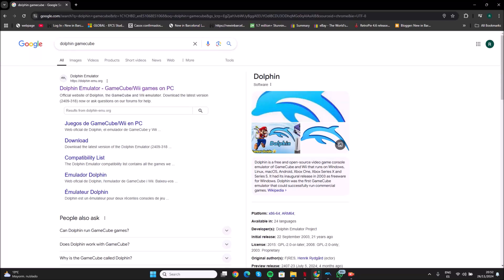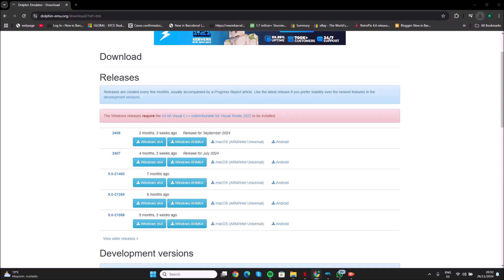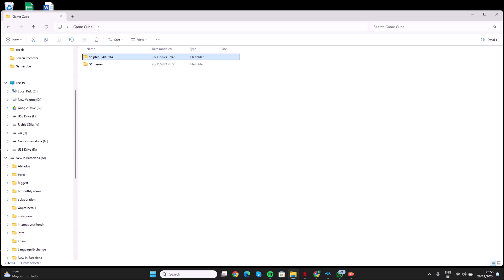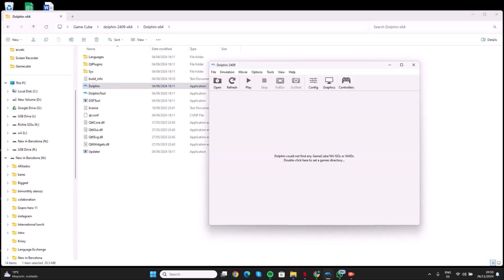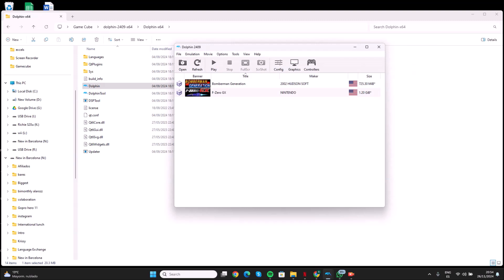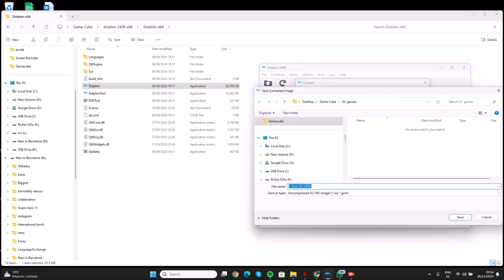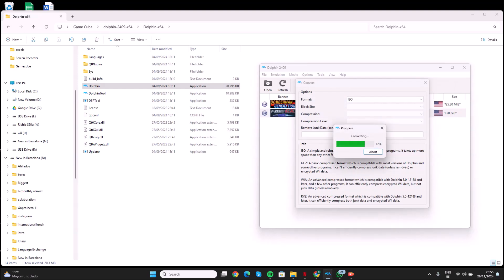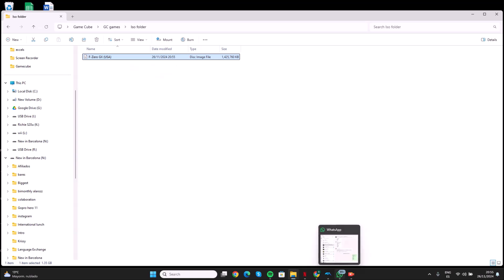💾 How to Convert RVZ Files to ISO for GameCube | Quick and Easy Guide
This conversion is perfect for those who want to use emulators or hardware to play classic GameCube titles in the best quality possible.

Drop a comment if you have questions or want to suggest the next topic! 🚀